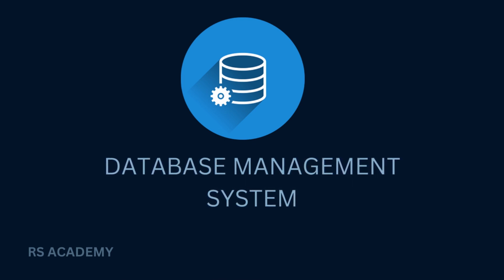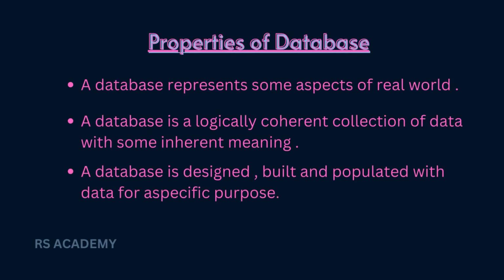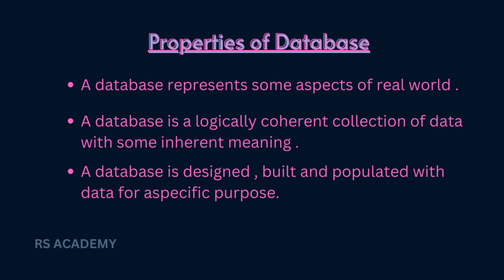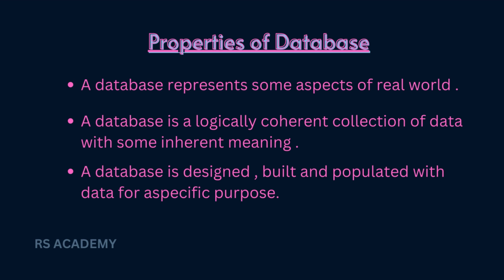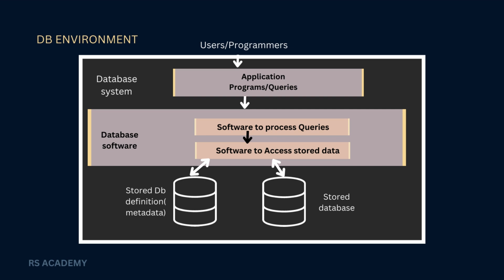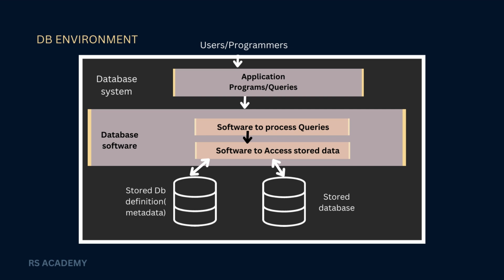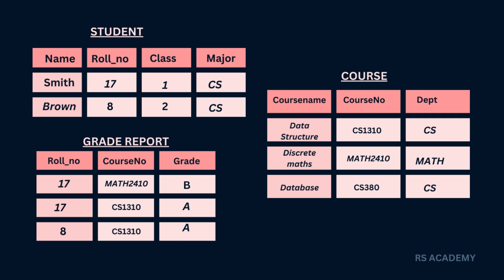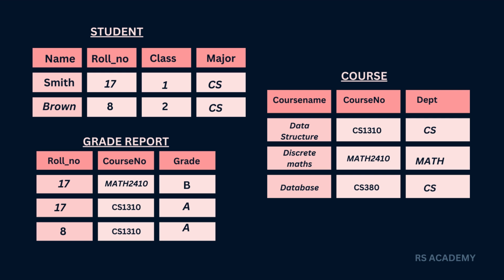Properties of database management system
Topics :
1 - Properties of Database
2- A Simplified Database System Environment